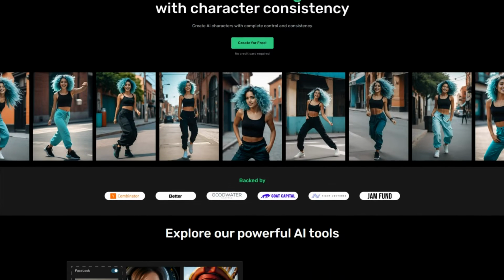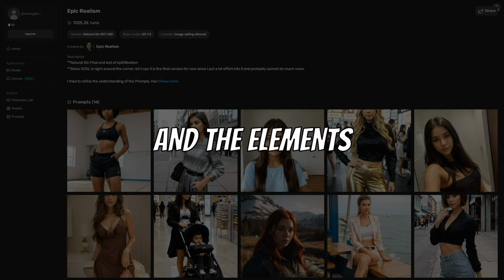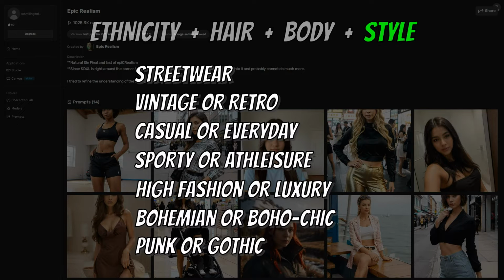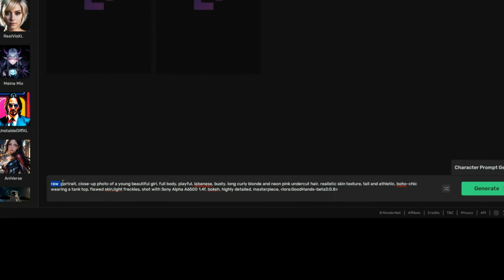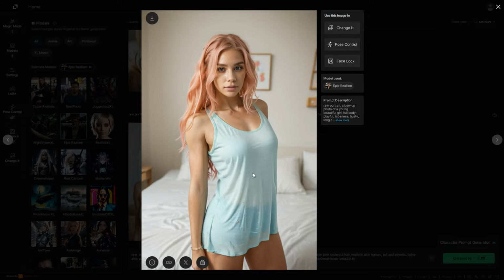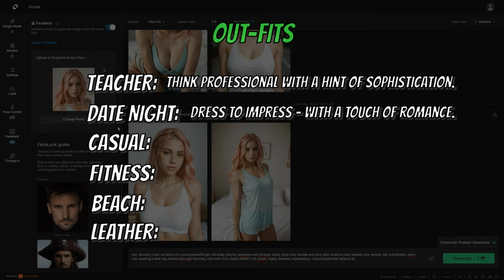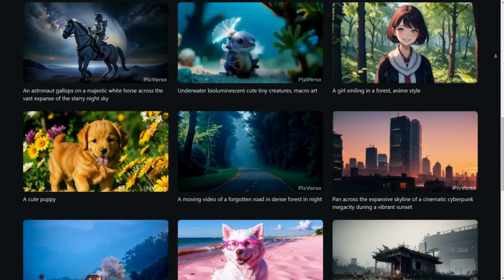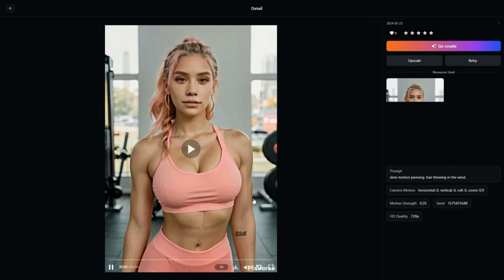Create Animated AI Influencer With Consistent Characters (Easiest Method)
Easily craft animated AI influencers with unparalleled consistency using Rendernet AI and Pix-Verse AI. Keep your character videos consistently engaging and life-like with these powerful tools. From realistic AI influencers to seamlessly animated personas, bring your vision to life effortlessly. Plus, it's the simplest method around! 💫